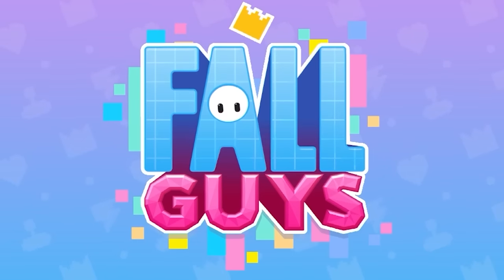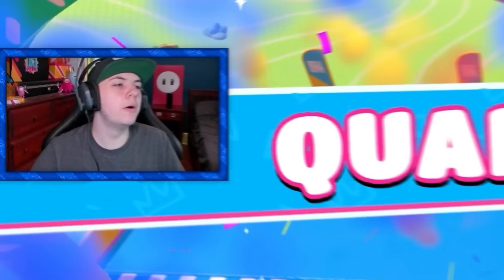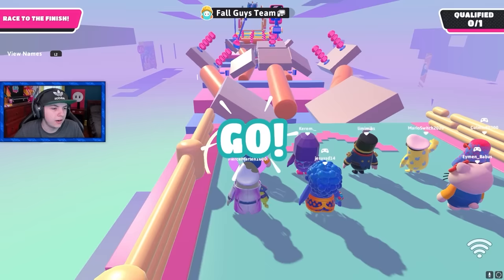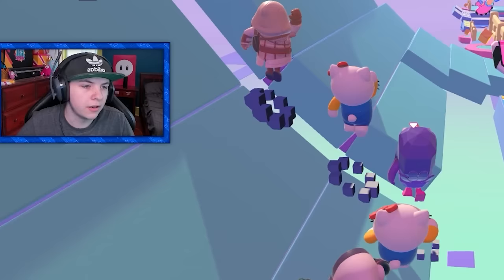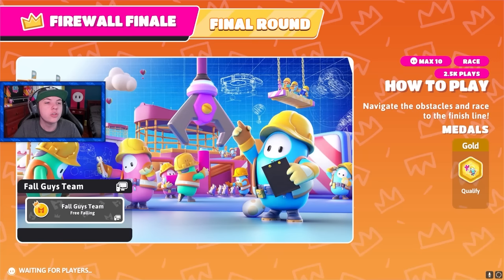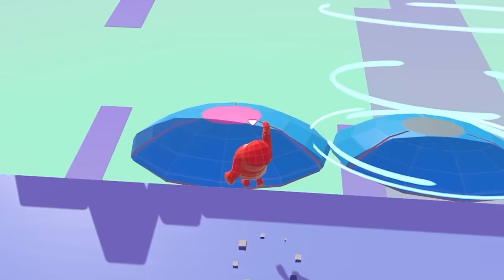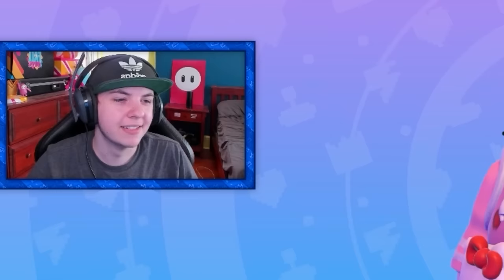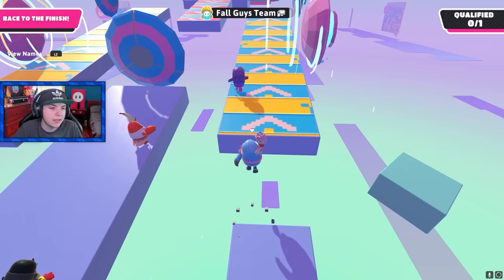Fall Guys Season 4 Is Here!